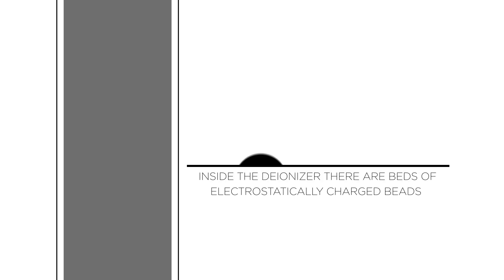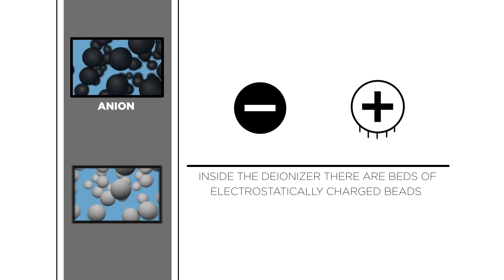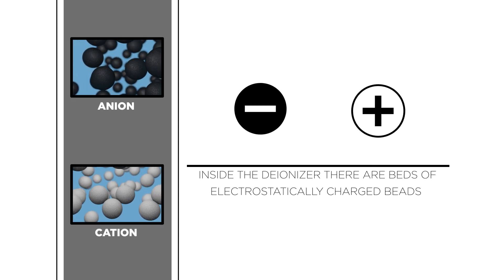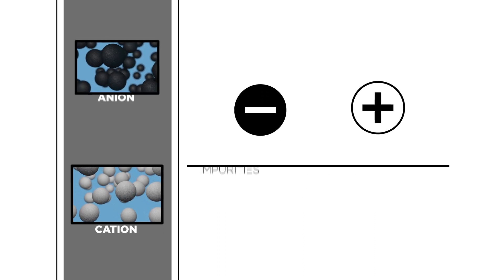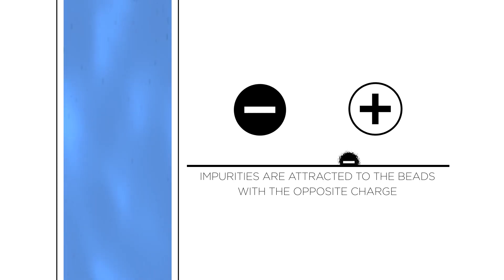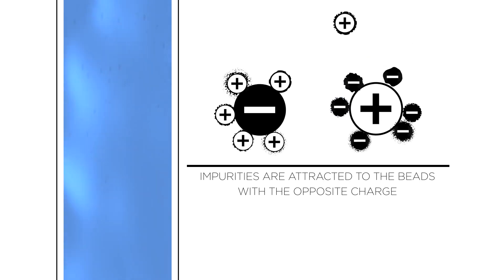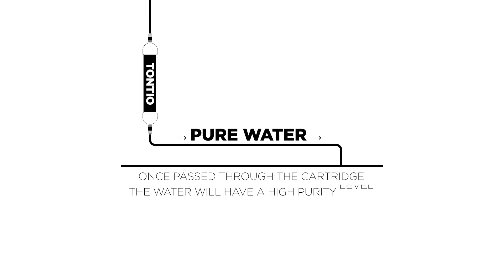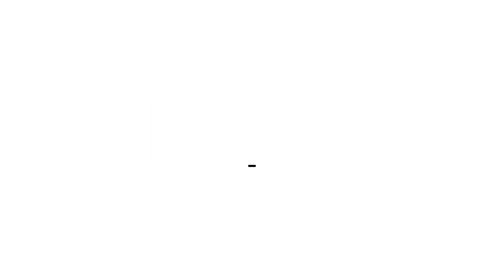DEIONIZED WATER SYSTEM, HOW DO THEY WORK?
Deionized water is a form of pure water where the impurities have been removed through a process of ion exchange.
Inside the water deionizer system are beds of positively and negatively electrostatically charged beads.
As the water passes over the beads the impurities in the water are attracted to the beads with the opposite charge and removed from the water.
This video provides you with a simple explanation of how a deionized water system works.